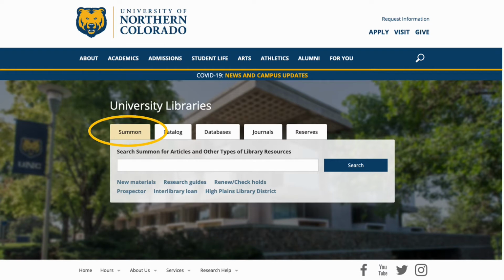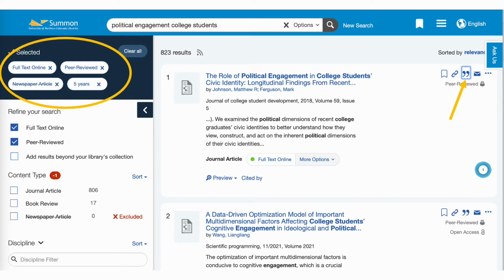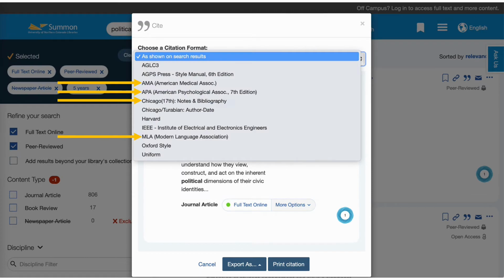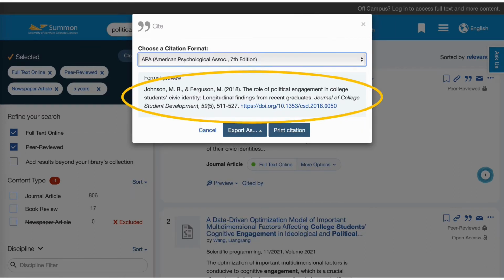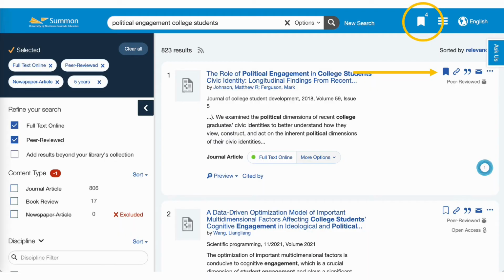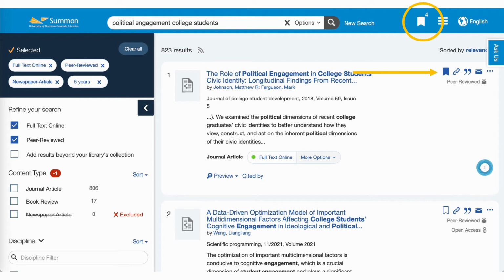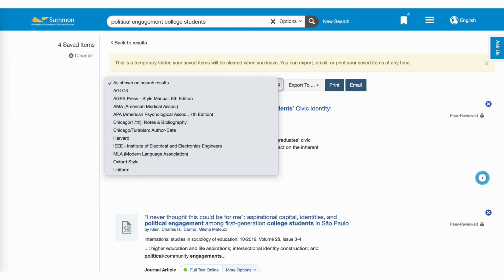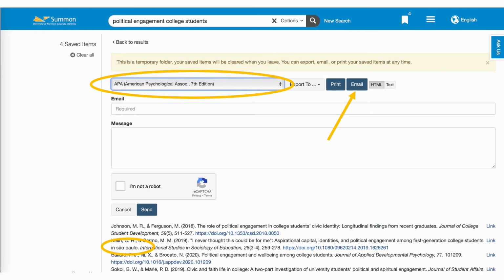How do I get citation help in Summon?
Summon can generate a citation for articles and other sources in APA, MLA, or other common formats.  Just remember these citations are not always correct, so double-check them!